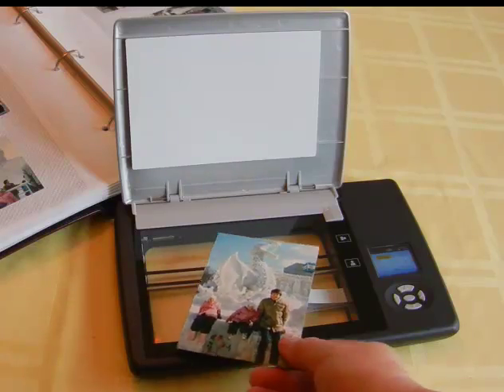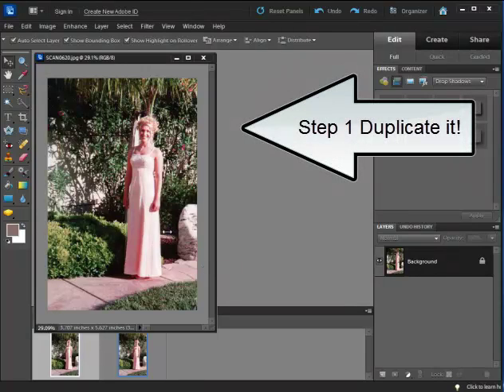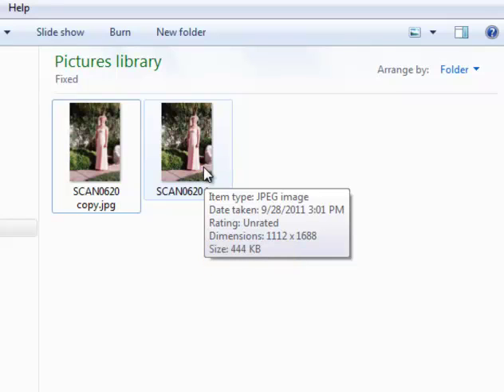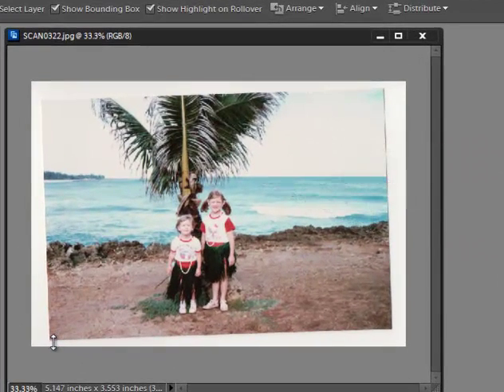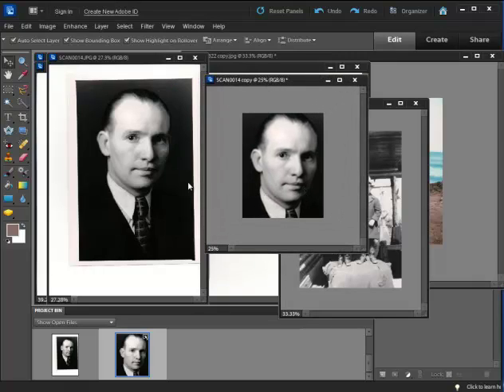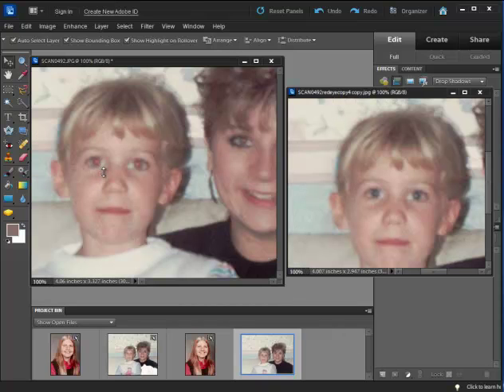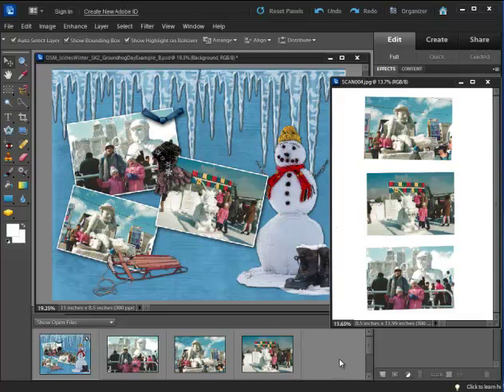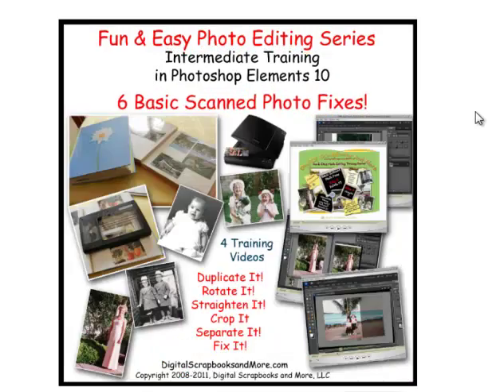6 Photo Edits to make after Scanning a Photo in Flip Pal Mobile Scanner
After scanning a photo, there are several photo editing fixes that can improve the photos. Learn what software to use, what edits are needed and how to improve your scanned photos.